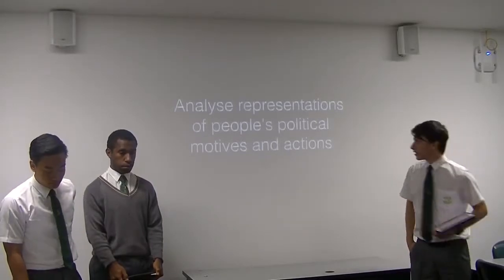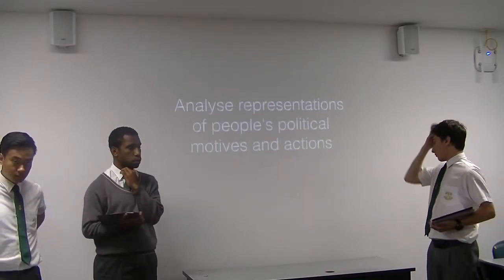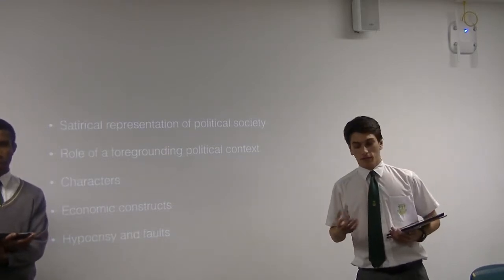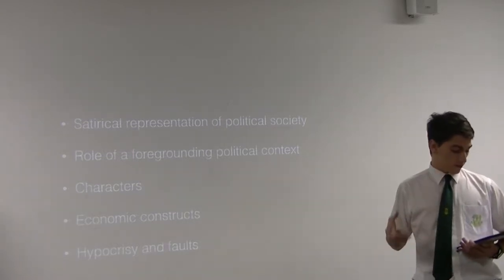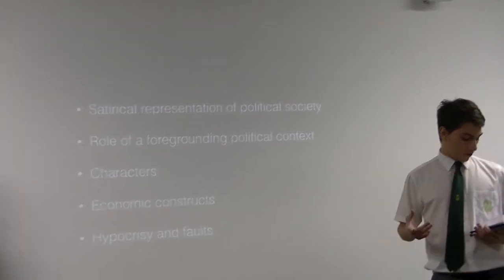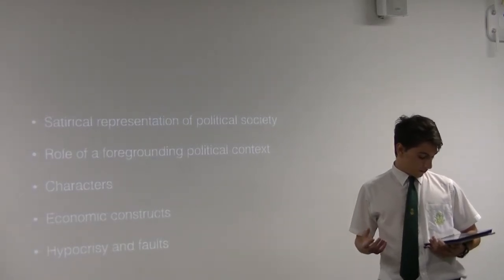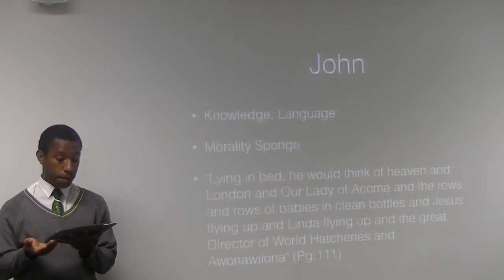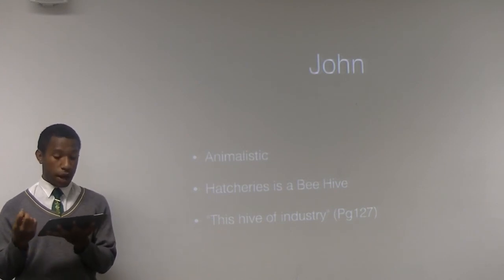Group 5 Presentation 2 - Representations of people’s political motivations and actions,